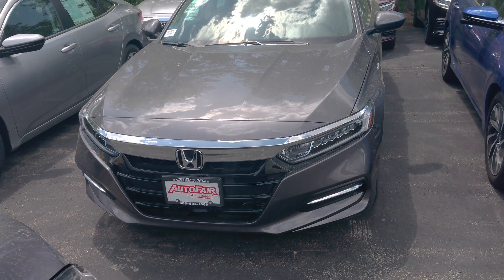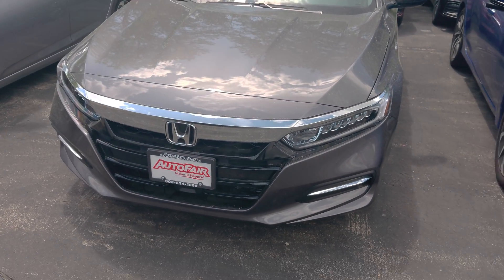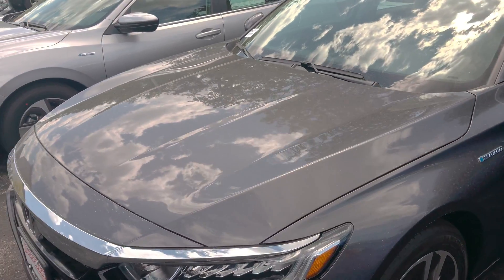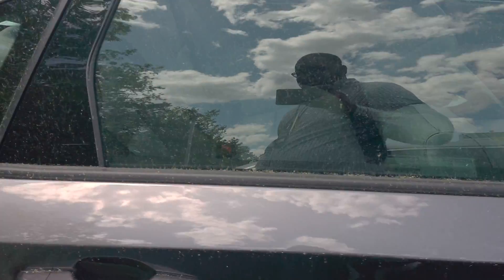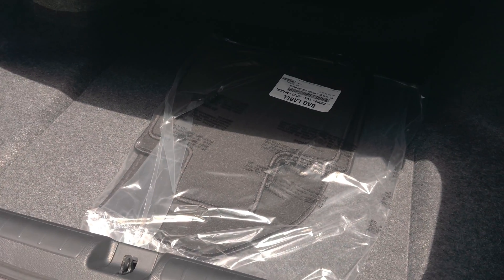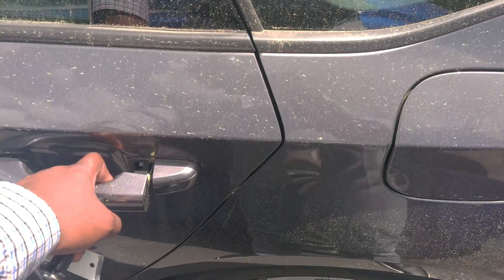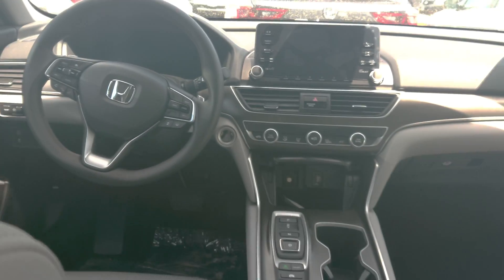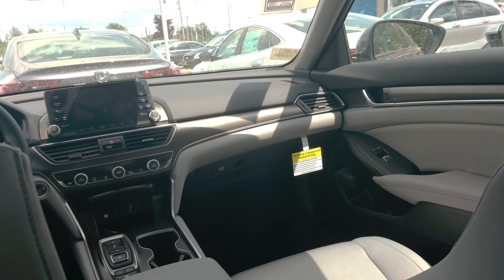Hi David, This is the 2019 Honda Accord Hybrid.